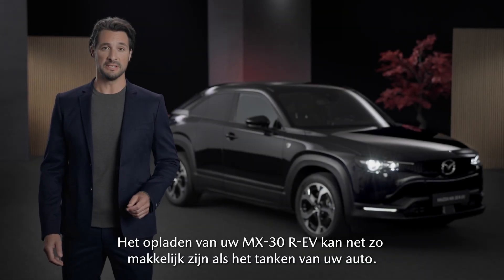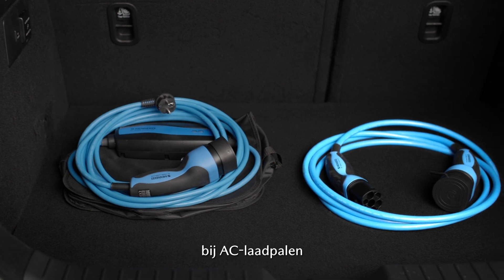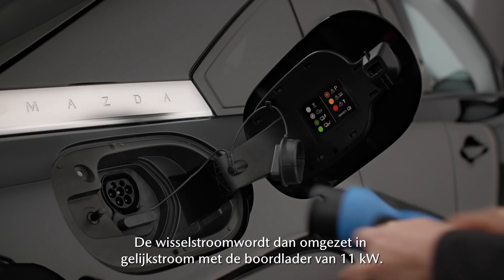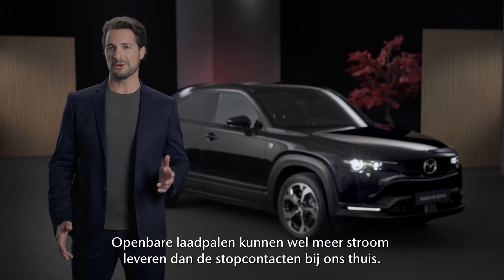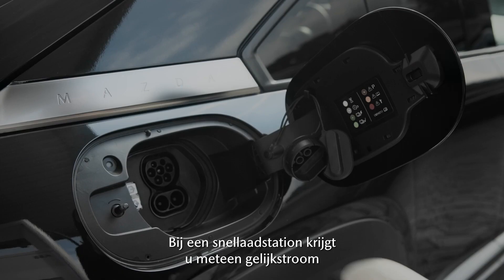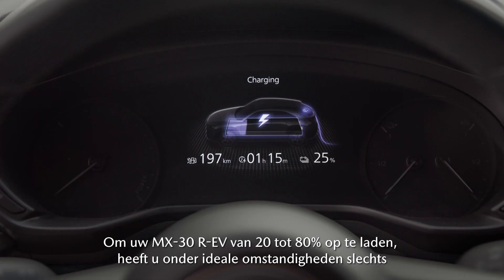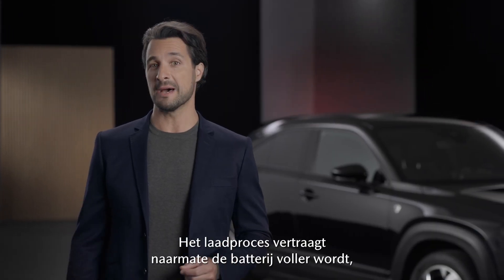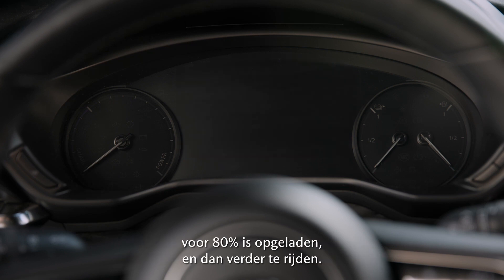MAZDA MX-30 R-EV - Laadoplossingen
Bekijk de verschillende laadoplossingen voor uw Mazda MX-30 R-EV en ontdek hoe u uw batterij het meest efficiënt kunt opladen.